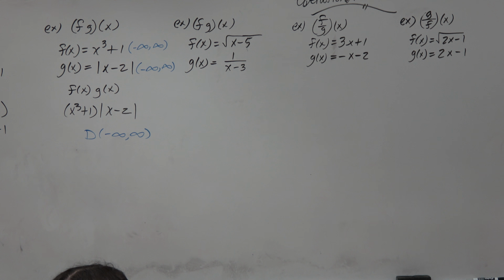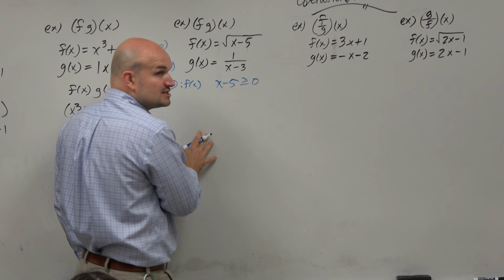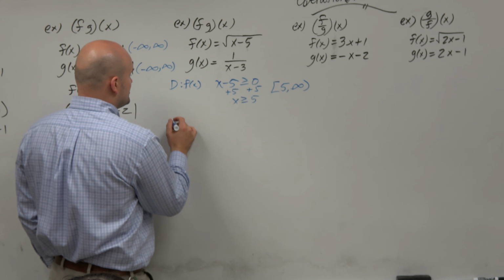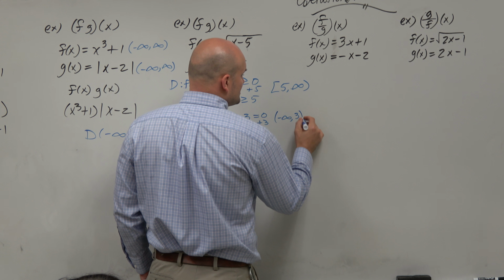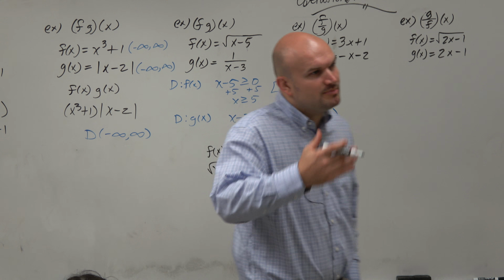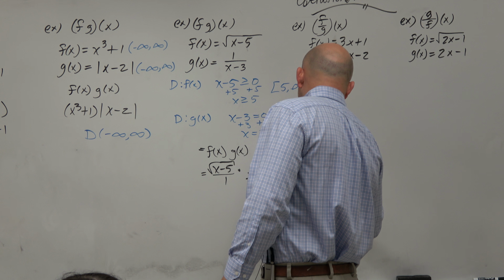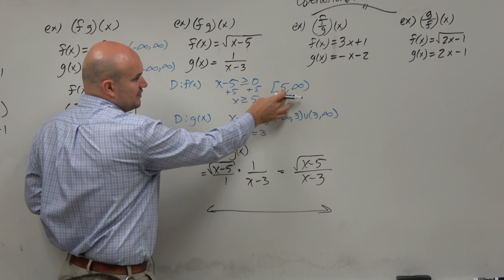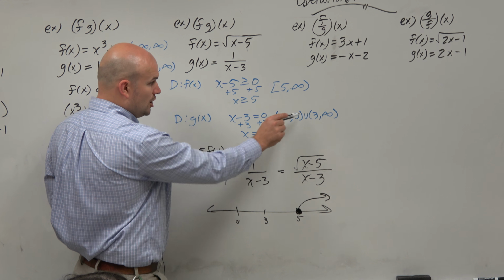Square Root Function Times Reciprocal: What's the Domain?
👉 Learn how to multiply two functions. We will explore the multiplication of linear, quadratic, rational, and radical functions. To multiply two functions, we simply algebraically multiply the rules (contents) of the two functions.  We will then simplify the product and determine the domain.